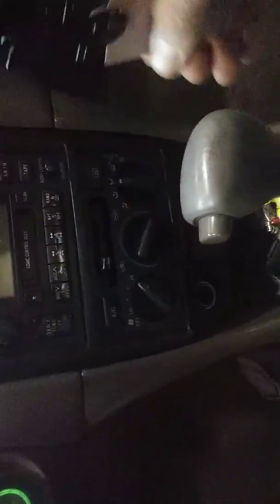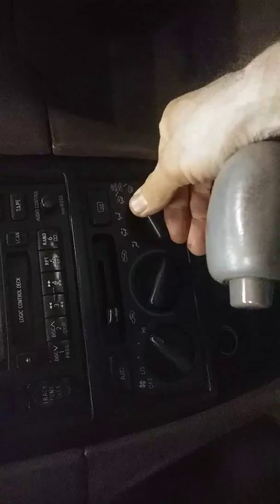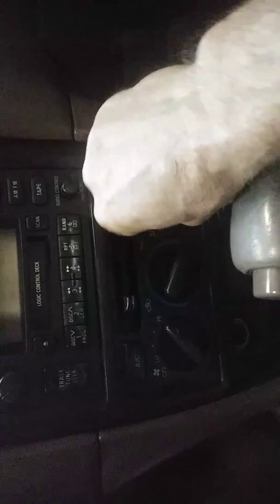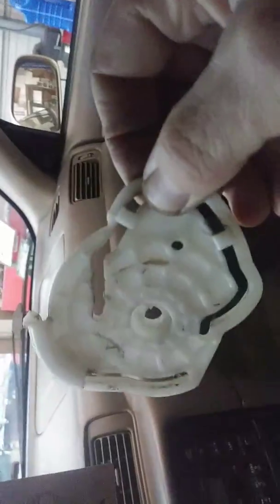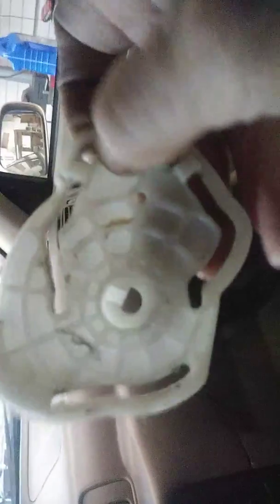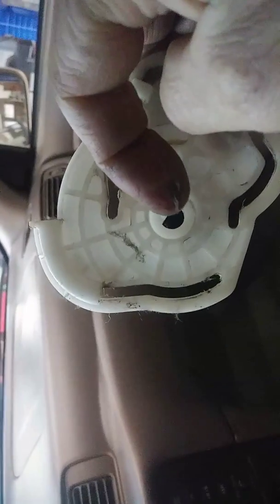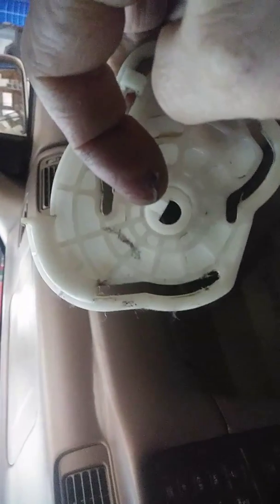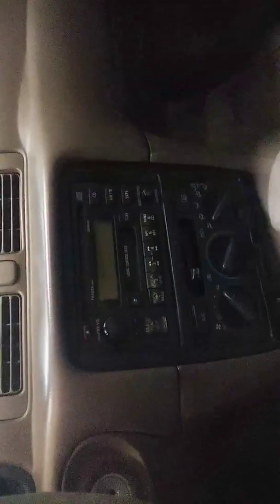Toyota Camry Servo motor air selector switch not working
How to remove Toyota Camry Servo motor